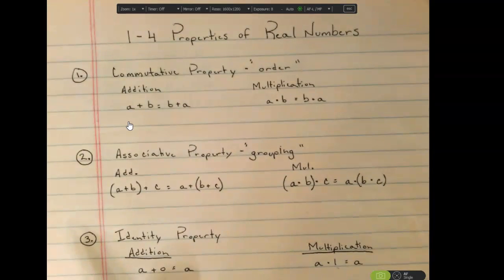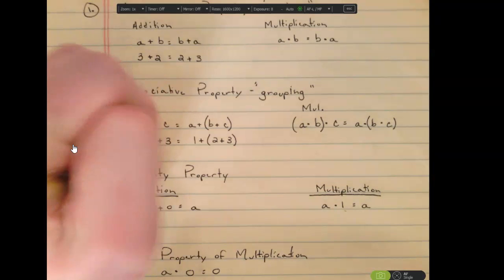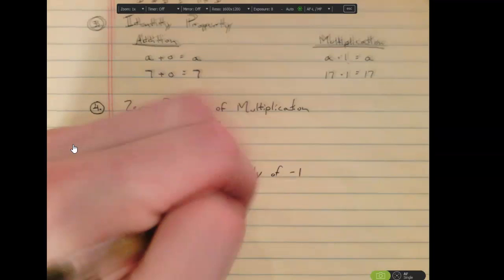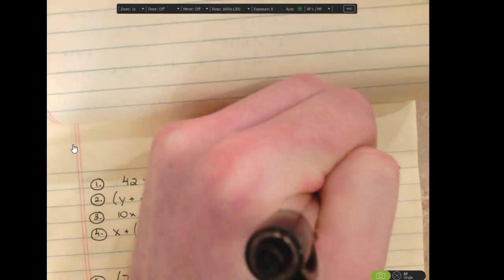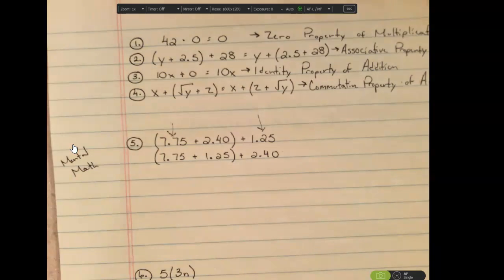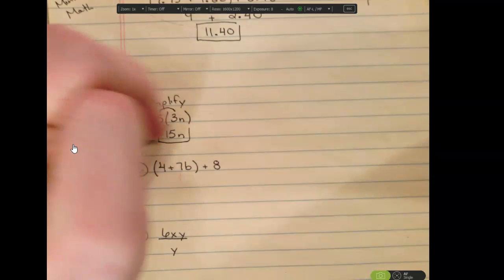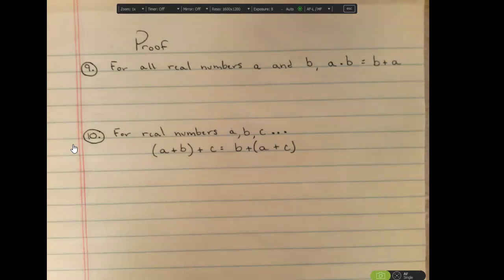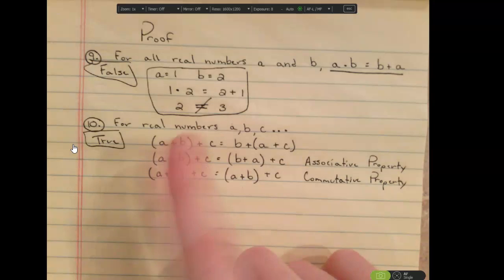Algebra Ch.1 Lesson 4